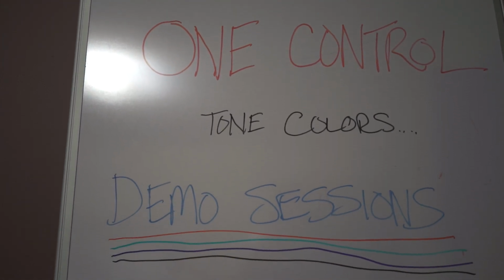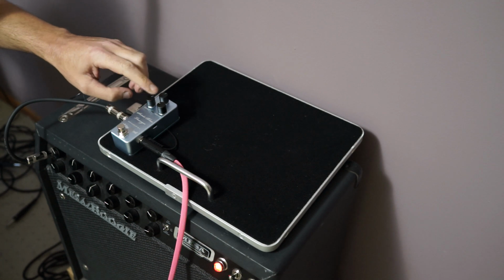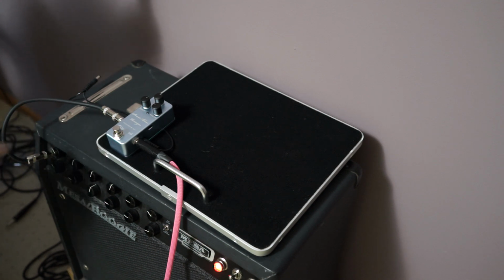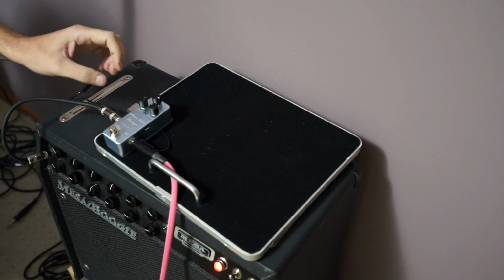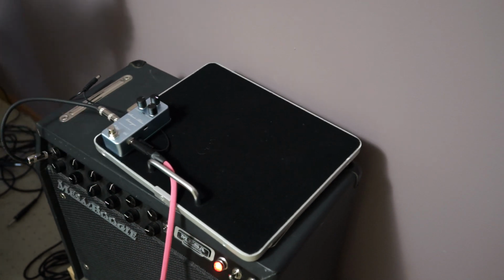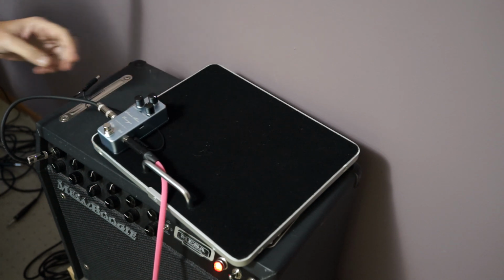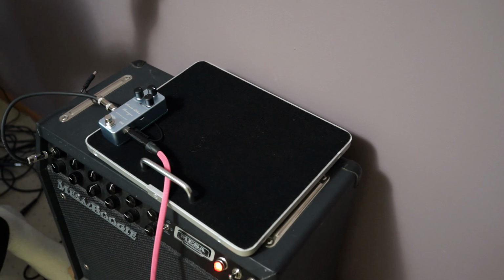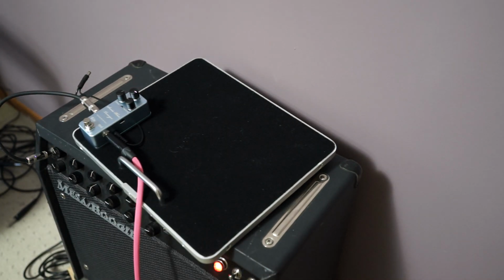Bobby DeVito One Control Sonic Blue Twanger blackface Fender amp vibe?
WOW! simply wow on this one - this pedal can take your Mesa Boogie or Marshall and truly get you about 90% of the way there to authentic blackface Fender amp tone! This one really surprised me, and I think this one is a pedal that may stay on my board - it's THAT good!